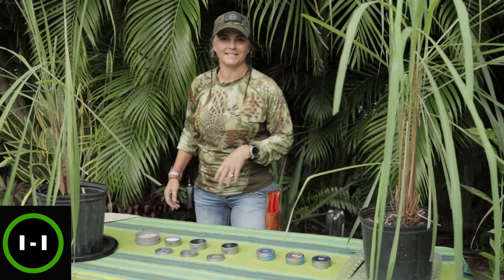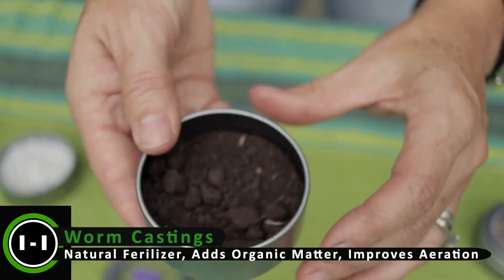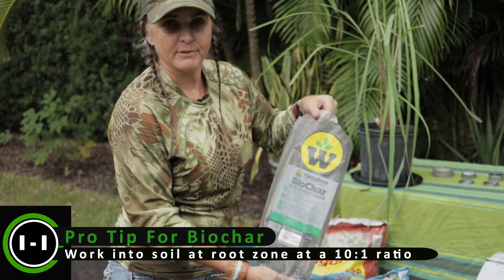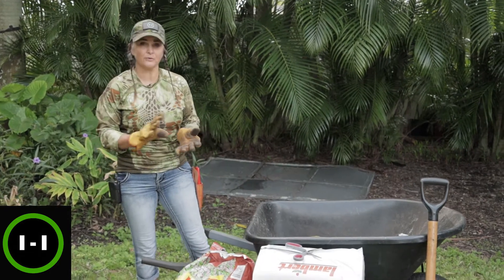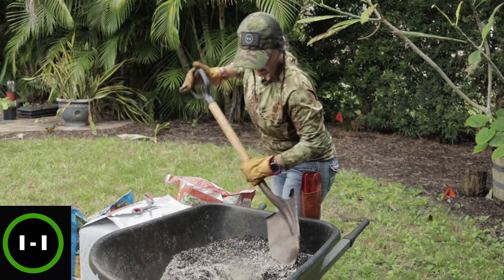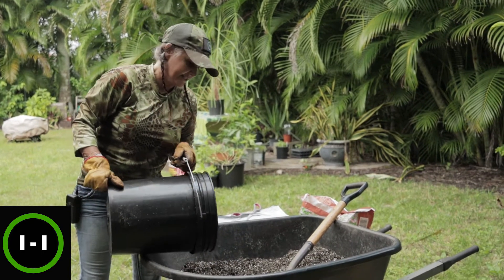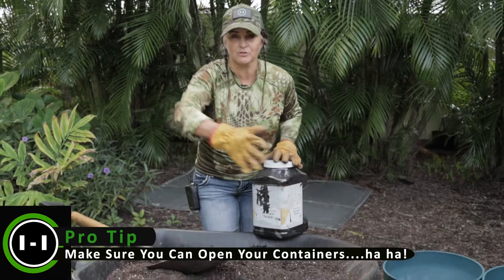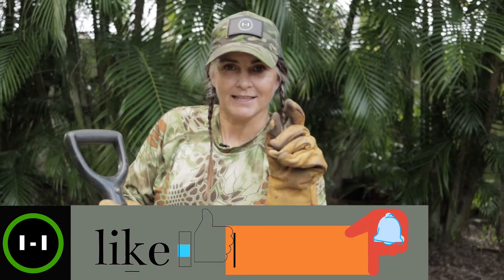Potting Soil | How to make your own | What is in the Mix?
Potting soil components including vermiculite, perlite, compost, peat moss,  biochar, and worm castings will be introduced and described in this video.  Plants require light, water, and nutrients for growth.  The correct ratios of these soil amendments will be discussed, as well as what each element does to help with drainage, moisture retention, and nutrient uptake.  One of the most exciting elements is the Biochar.  The recent research on this product in soil health, agriculture, and the carbon cycle is amazing.

If you want to learn how to make your own potting mix and be in control of the blend, this video will get you started.  Building your soil is the foundation of growing healthy plants.